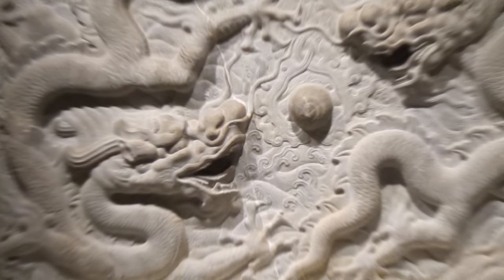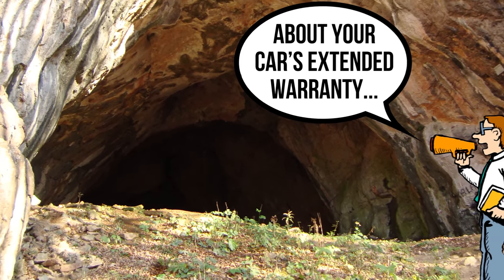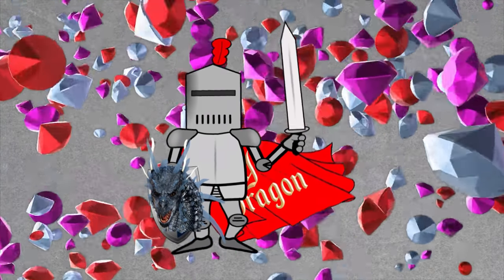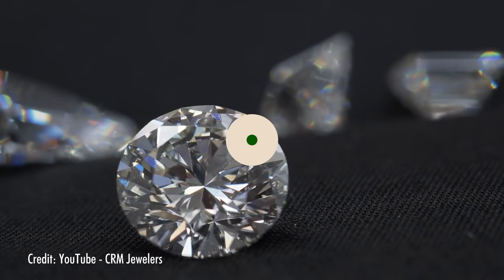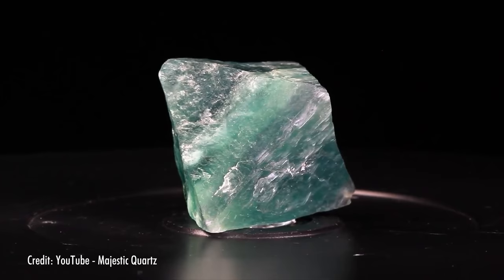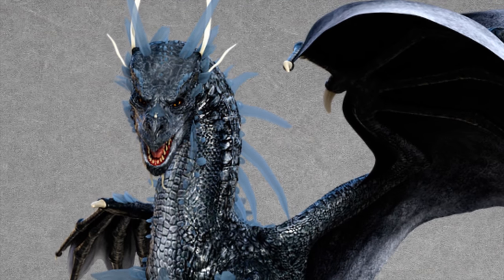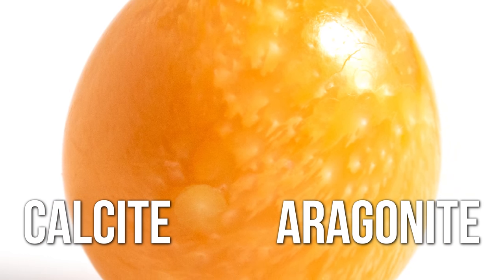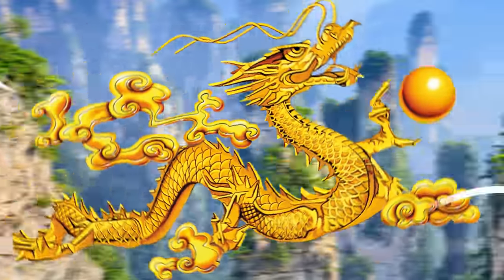Gemstones from Dragons? | Melo Pearls and Draconite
Fan of dragons? We are too! Today we want to explore the fascinating origins and mystery behind Draconite. A mythical gemstone that has been talked across hemispheres while also highlighting dragons fascinating with Melo Pearls! To get a mix of history, culture, and gems, make sure to tune in and watch!